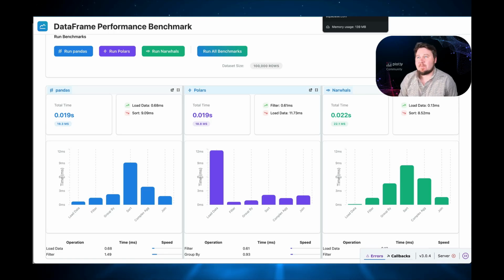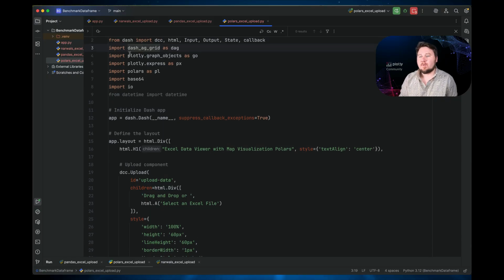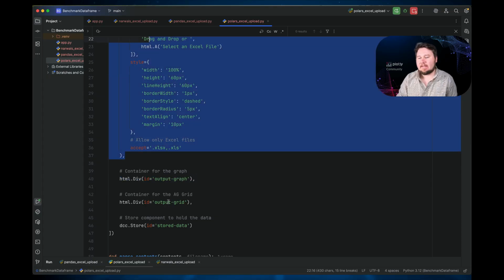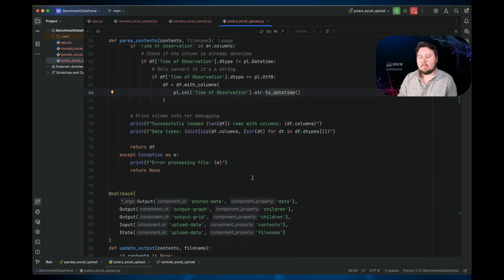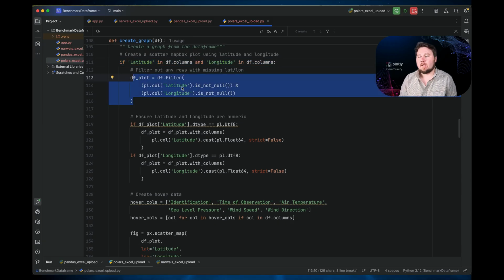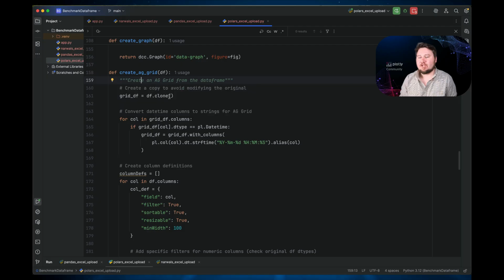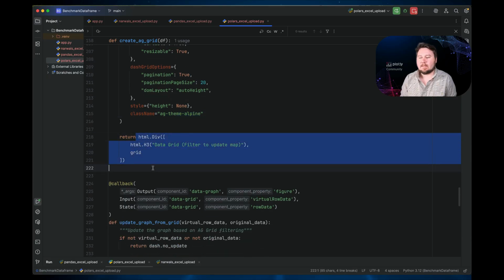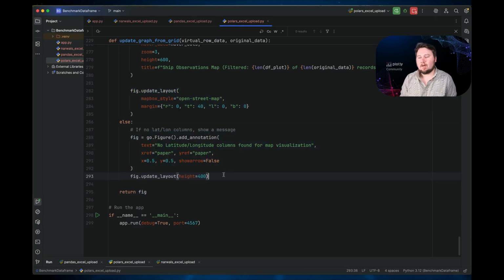Build a Data App with Excel, Polars and Python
In this new walkthrough, we explore how to use the blazing-fast Polars dataframe library in a Dash app, featuring a dynamic Excel file uploader, an interactive map, and a fully filterable Dash AG Grid table.

You’ll learn how to:
✅ Upload and parse Excel files
✅ Filter and sync table data with the map in real time
✅ Use Polars efficiently inside Dash callbacks

This is perfect for anyone looking to move beyond static spreadsheets and toward high-performance, interactive data apps, all in Python.